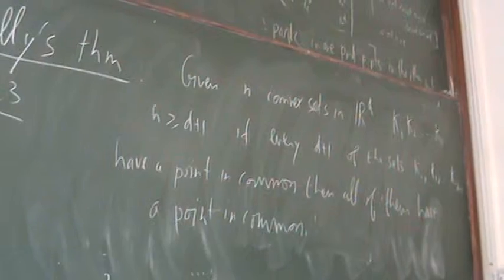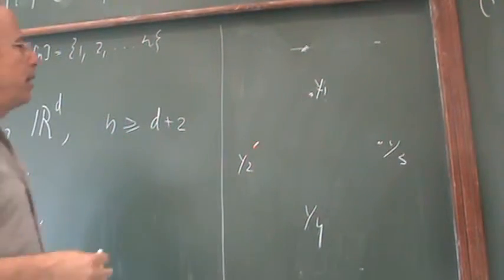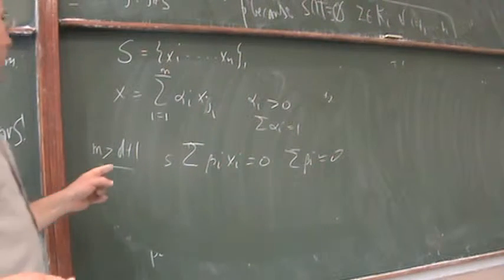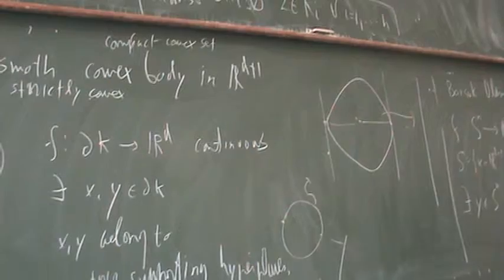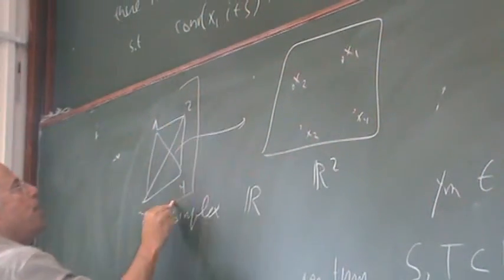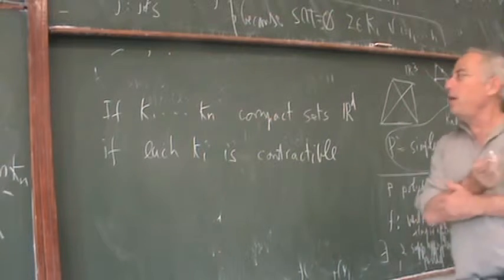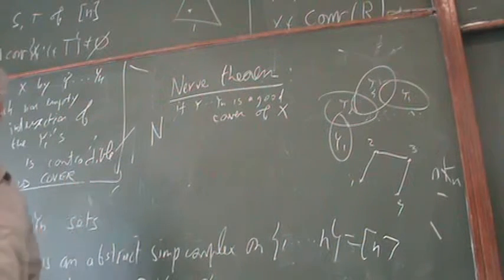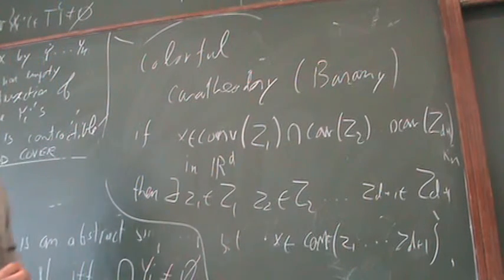HD Expanders 2013/14: Lecture 14, part 2